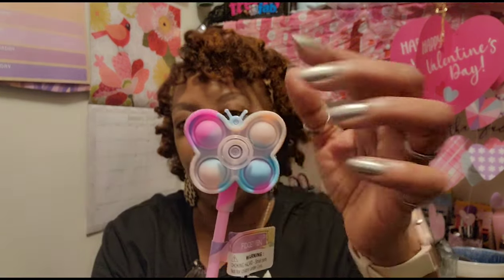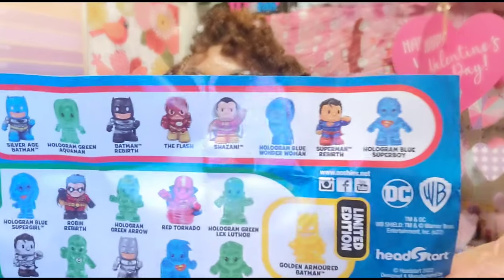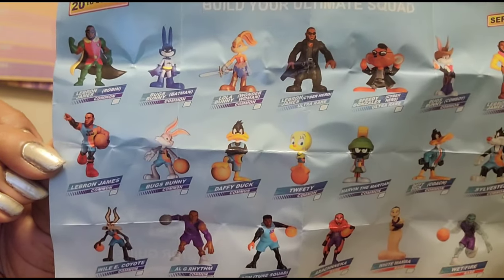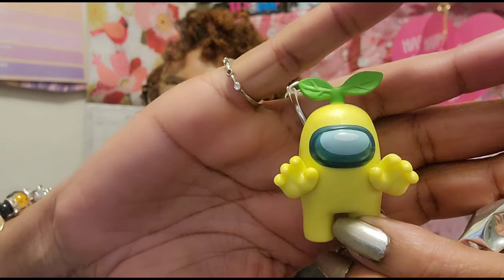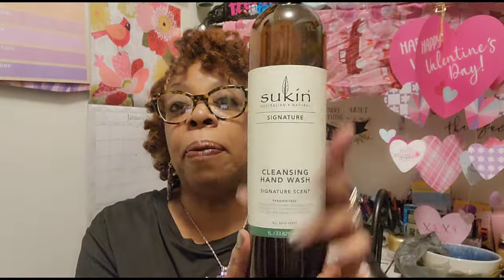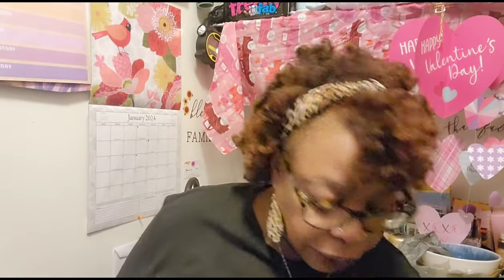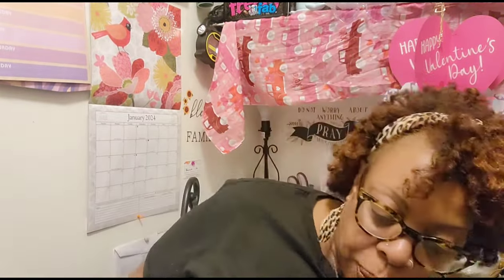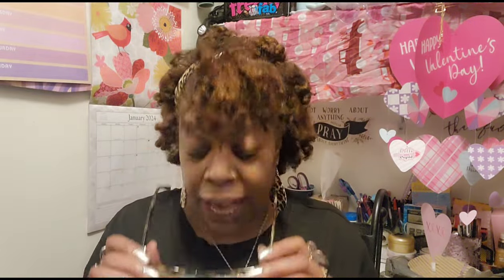Dollar Tree 🌳 New Finds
Happy Thursday. 1st day of February ❤️❤️❤️